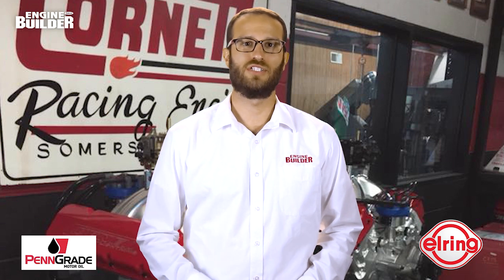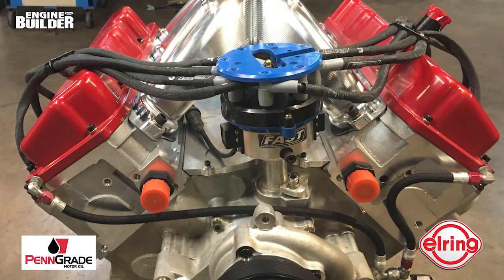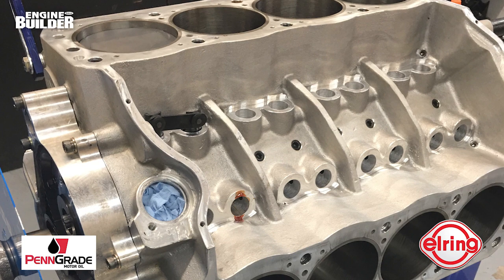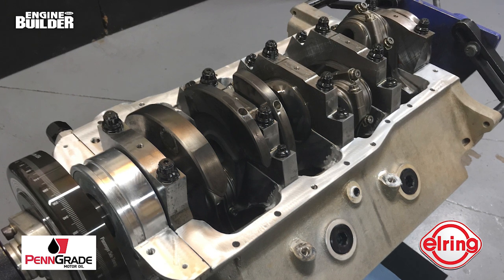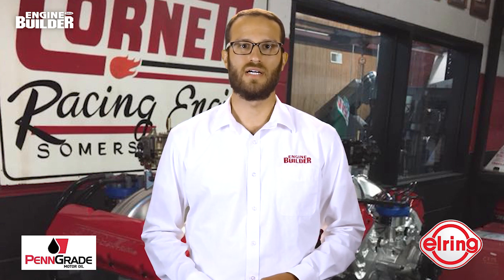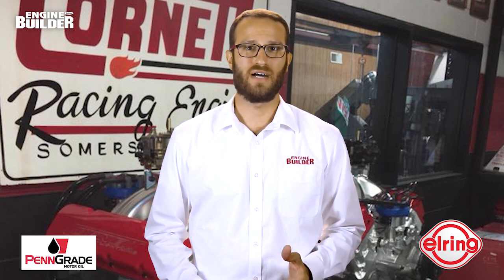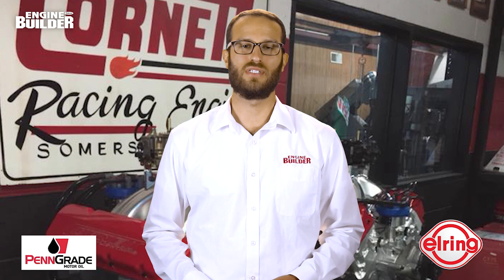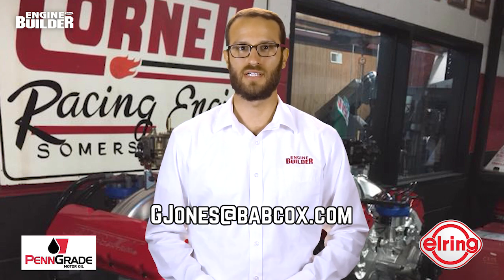433 cid Ford Dirt Late Model Engine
In this episode of Engine of the Week, sponsored by PennGrade and Elring, we dive into the details of a Ford dirt late model engine built by Jack Cornett of Cornett Racing Engines in Somerset, KY.